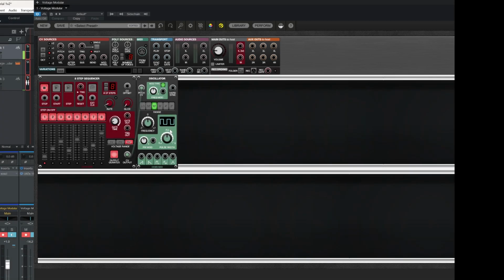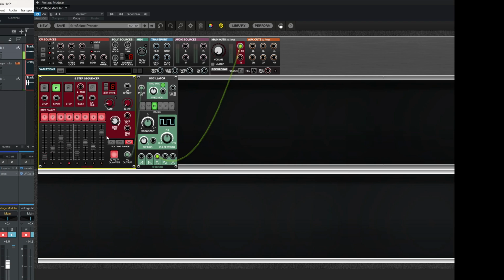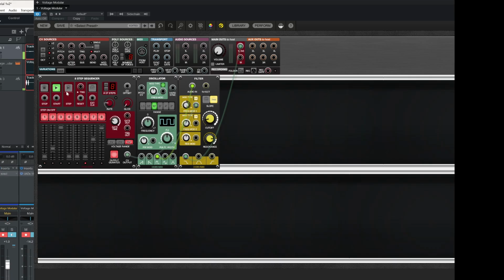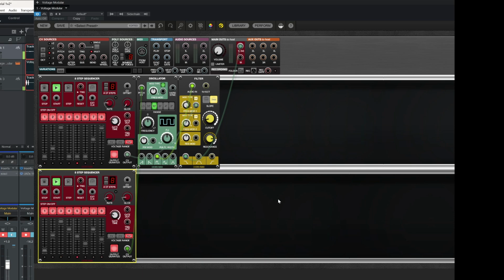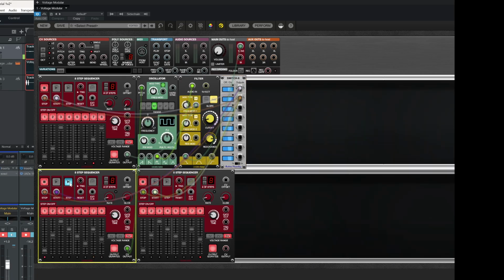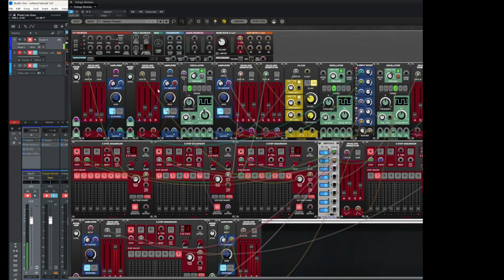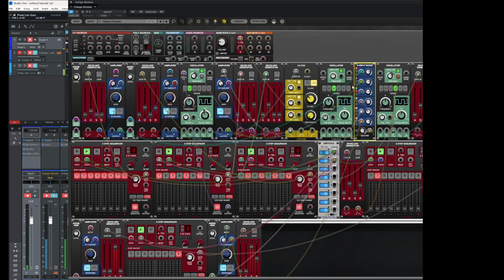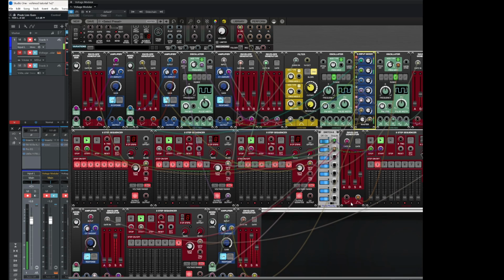Voltage Modular tutorial part 9 - the 8 step sequencer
A quick look at the 8 step sequencer in Cherry Audio's Voltage Modular